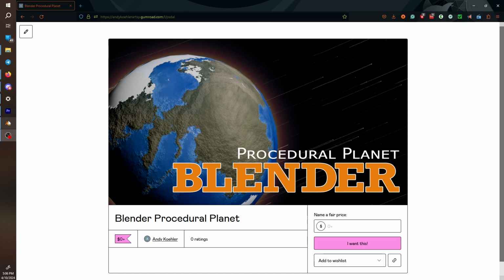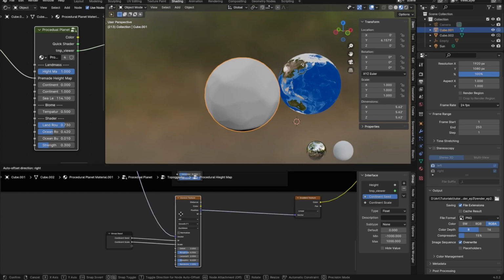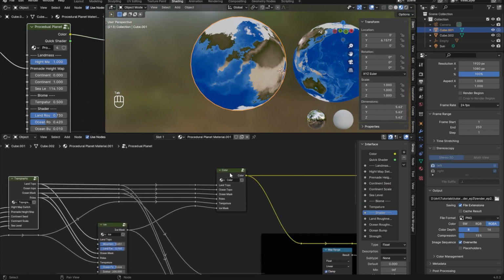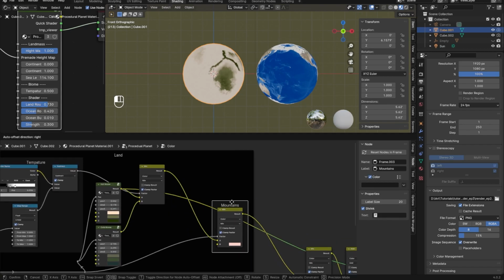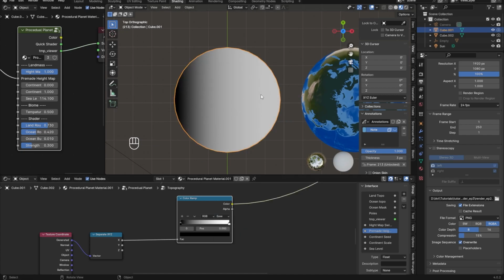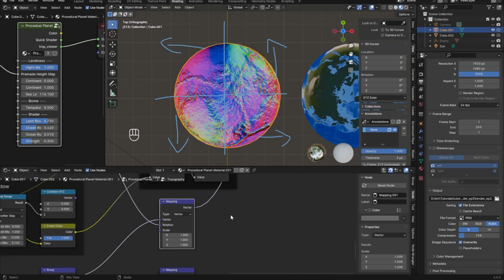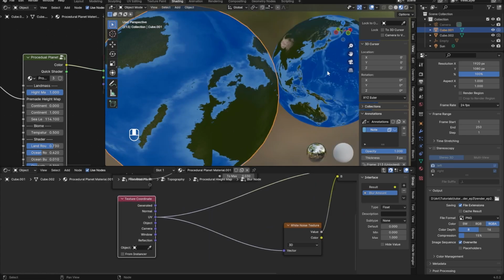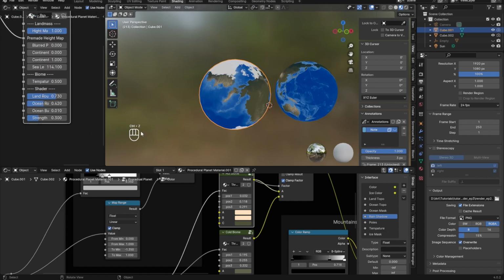Procedural Planet in Blender | Better Biomes & Rain Shadow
The 4th, and last episode of my series on creating a procedural planet. This time it's mostly cosmetic. We make the biomes look more natural and even implement a rain shadow.

Chapters:
0:00 Gumroad
1:34 Intro
2:55 Biome Sections
9:28 Color Ramp Node Group
12:17 Biome Colors
14:50 Rain Shadow Intro
15:51 Getting the Bumps
17:11 Splitting the Sphere
20:29 Rotating the Bumps
26:24 Smoothing the Rain Shadow
30:26 Final Touches
32:06 Outro